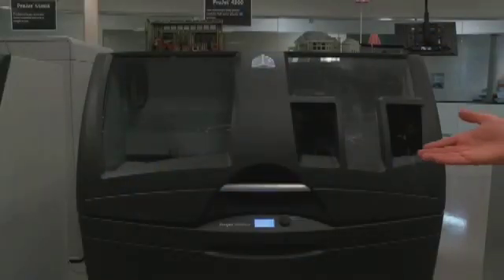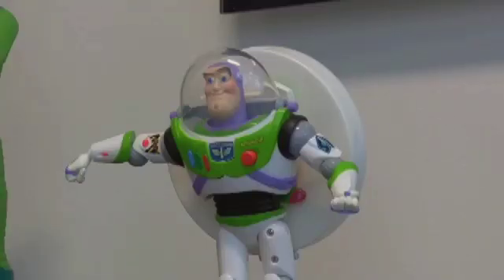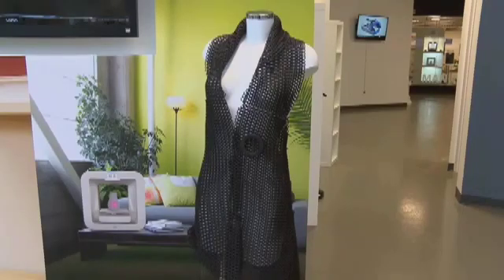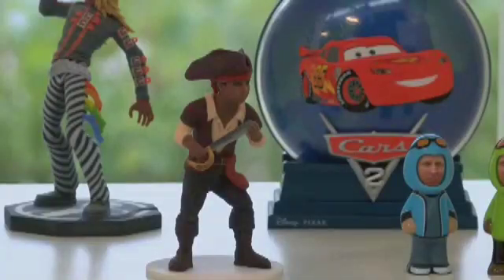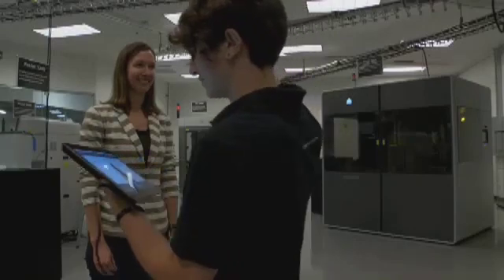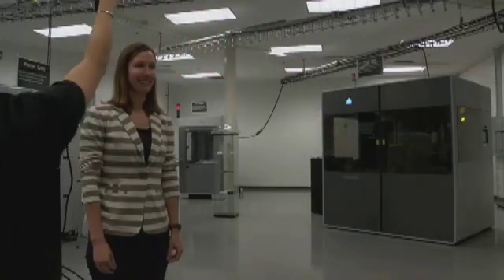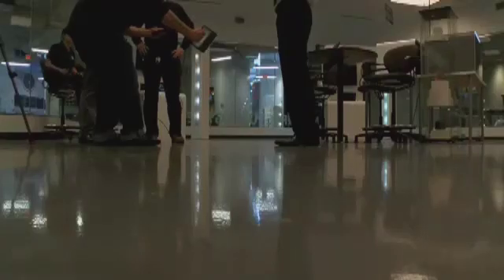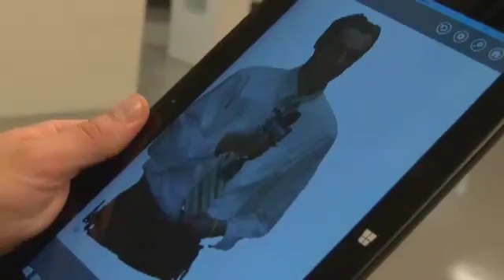NASCAR Engineers Use 3D Printing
NASCAR Engineers are using 3D printing to get the next competitive advantage